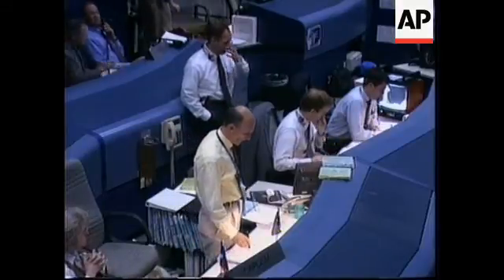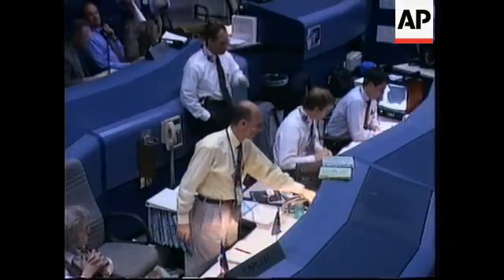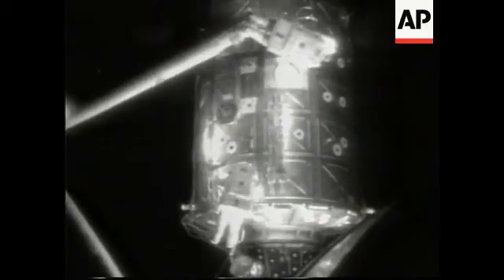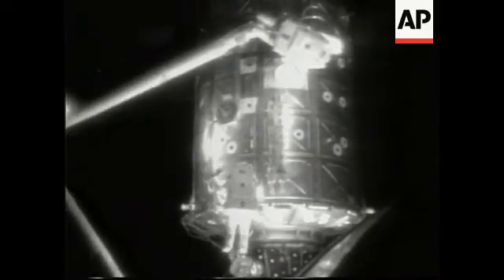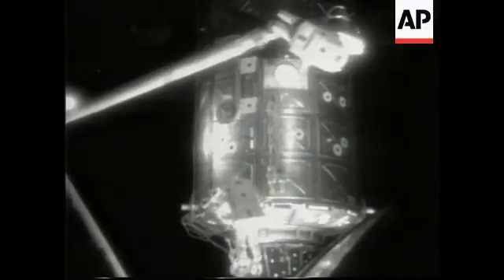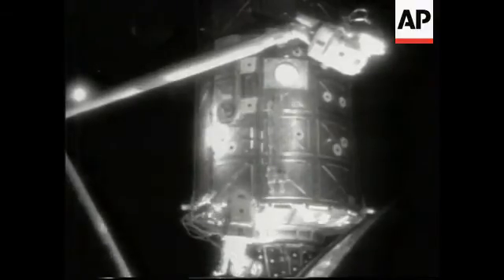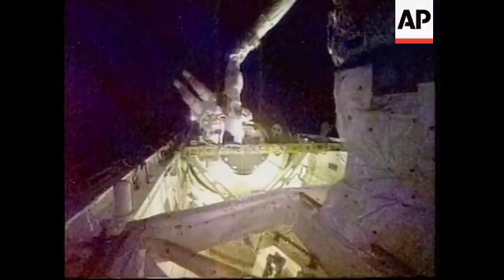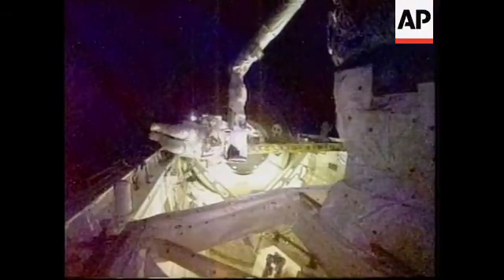US: Nasa: Spacewalk Wrap: Jim Voss and Susan Helms activities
(11 Mar 2001) Natural Sound
XFA
Astronauts Jim Voss and Susan Helms have spent the early hours of Sunday rerouting docking port cables on space station Alpha - set to be their new home for the next four months.

Voss and Helms were delivered by space shuttle Discovery as part of Alpha's first replacement crew.

After Voss and Helms disconnected cables holding the docking port in place, astronaut Andrew Thomas used the shuttle's robotic arm to grab the docking port.

He was to move it a short way to another part of the station to make room for the Leonardo cargo carrier that was ferried up aboard Discovery.

Leonardo was to be temporarily attached to Alpha late on Sunday.

Voss and Helms waited in the shuttle's airlock to see if Thomas needed their help.

The spacewalkers had to deal with a few minor glitches during their walk, which began shortly after midnight Saturday and was scheduled to last about 7 and a half hours.

During its start, a plastic bag holding a hydrazine-detection kit drifted away from the shuttle, but Voss used Discovery's robot arm to reach it.

The small problems put them about an hour behind schedule.

To make up the time, flight controllers decided the spacewalkers would not make connections to a long tray of cables they installed on the underside of the Destiny science lab.

The cables, which will provide power, data and video links between the station's robotic arm and Destiny, will be connected during the mission's second spacewalk, set to start late Monday.

The station's robotic arm is to be delivered in April.

The mission's main objective is to deliver Alpha's first replacement crew, made up of Voss, Helms and Russian cosmonaut Yuri Usachev.

They will relieve the current three-member crew of commander Bill Shepherd and two Russian cosmonauts, who have been aboard since Nov. 2.

Usachev has already moved into Alpha.

Voss and Helms will join him over the next several days.